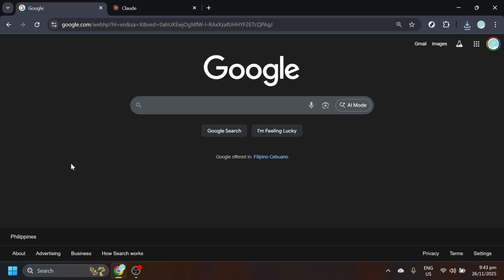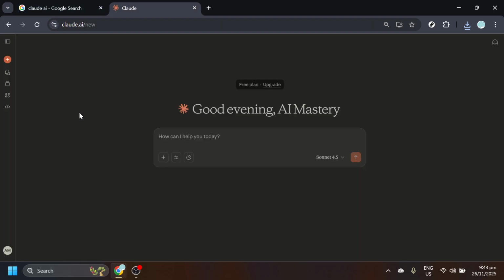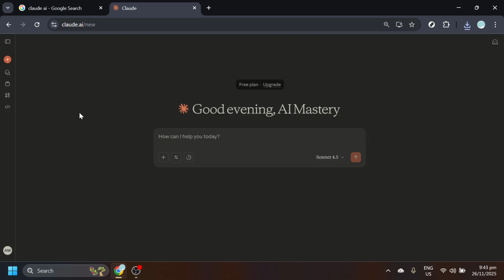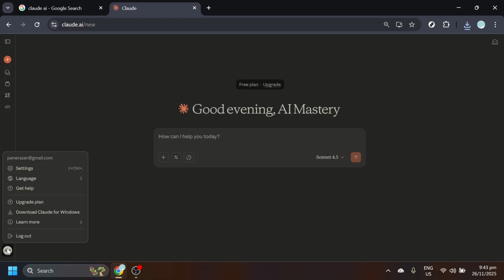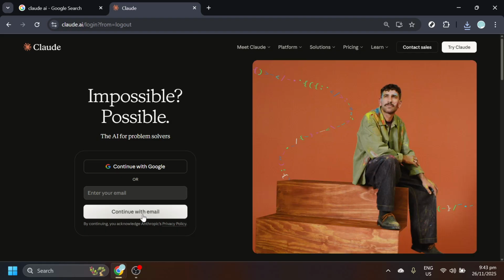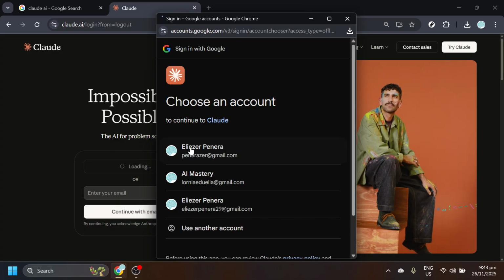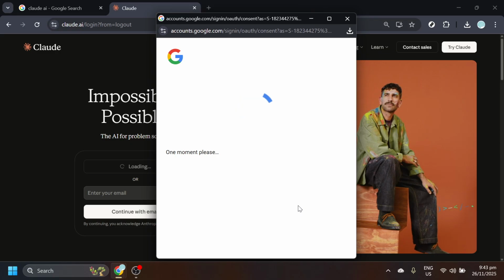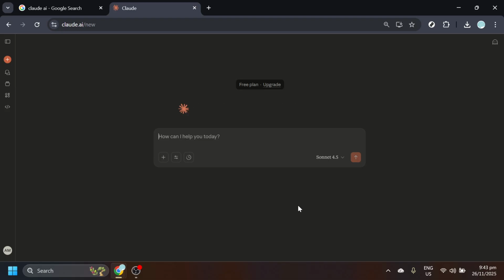How to Switch Accounts in Claude (2026 Update)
How to Switch Accounts in Claude

0:00 Introduction
0:18 Navigate to the Claude AI Website
0:44 Locate Your Profile Avatar
0:52 Open the Profile Menu
1:00 Select Log Out Option
1:15 Click Continue with Google
1:27 Choose the Alternative Account
1:44 Complete the Sign-In Process
1:51 Access Your Switched Account Resources
1:57 Repeat the Switching Process as Needed
2:14 Troubleshoot Profile Button Visibility
2:21 Optimize Browser Profile Management
2:30 Resolve Automatic Sign-In Issues